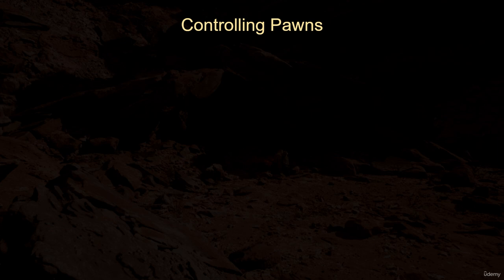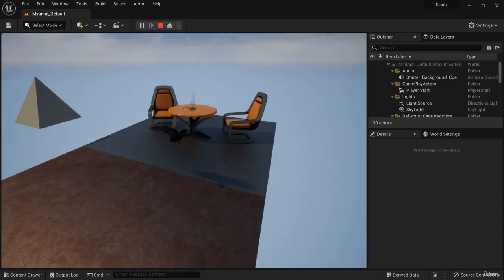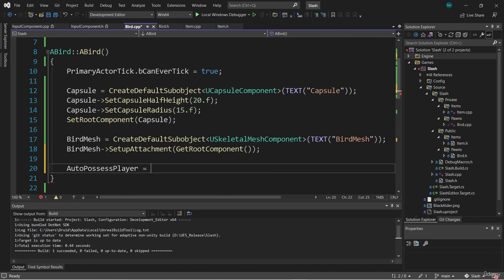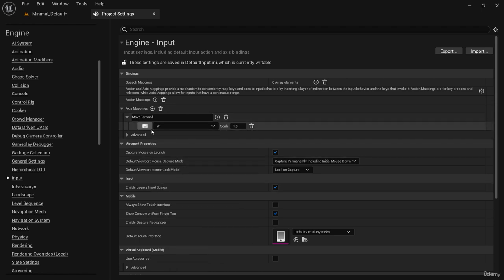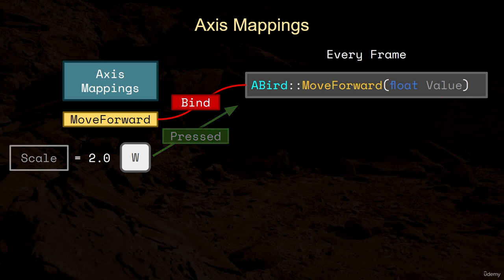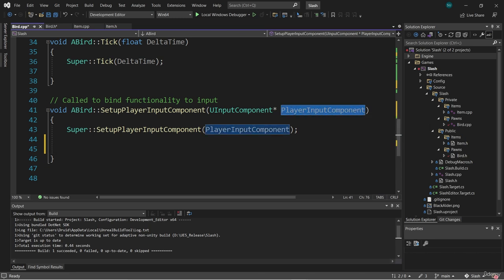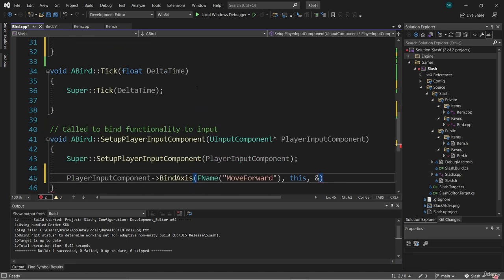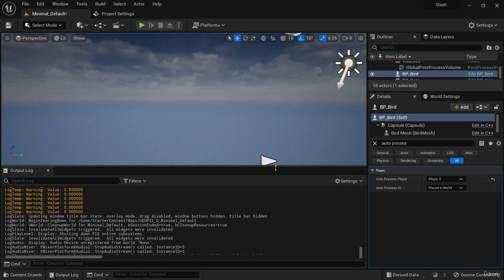5 Binding Inputs